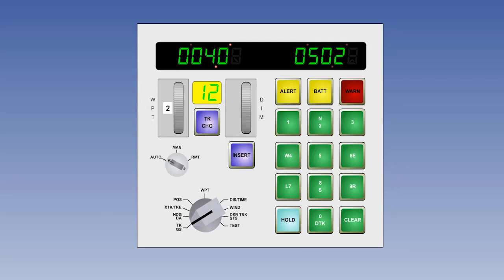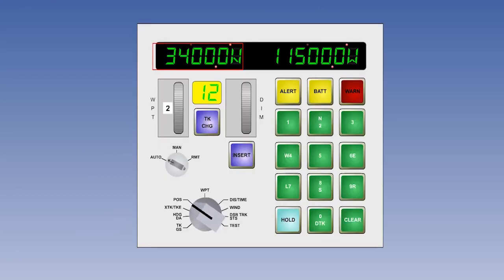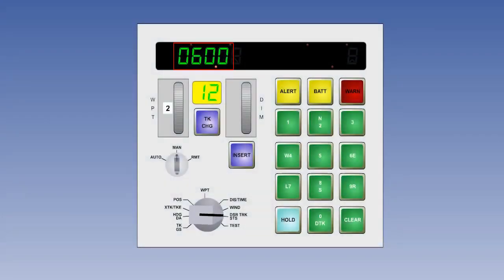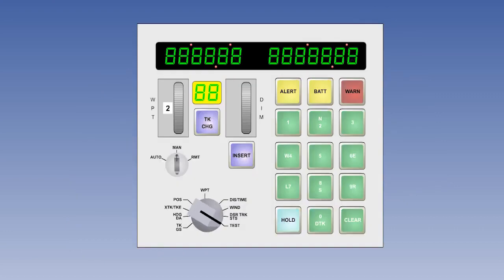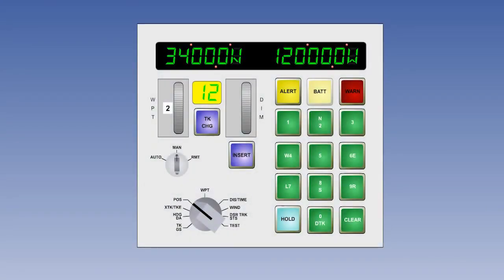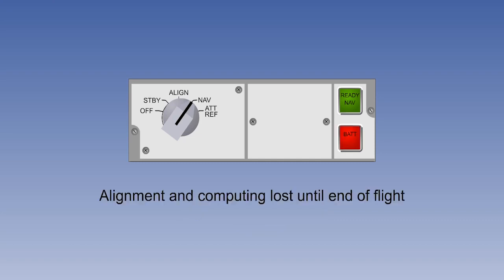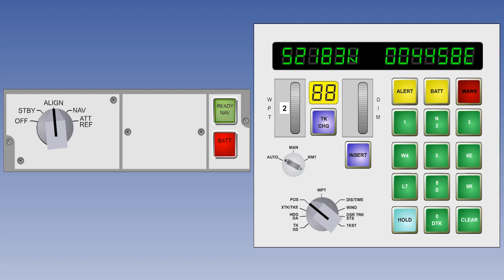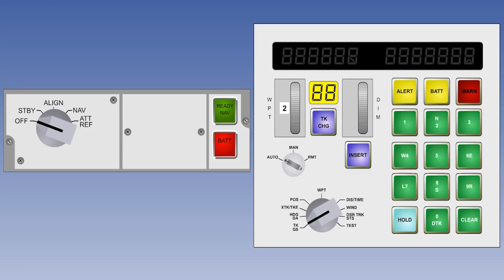106 Inertial Navigation System INS Operation Part 2